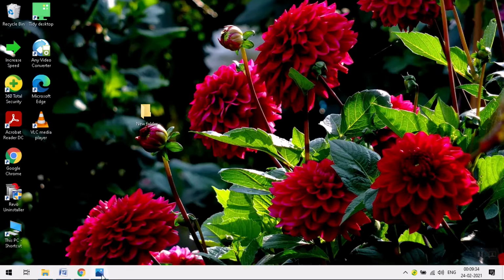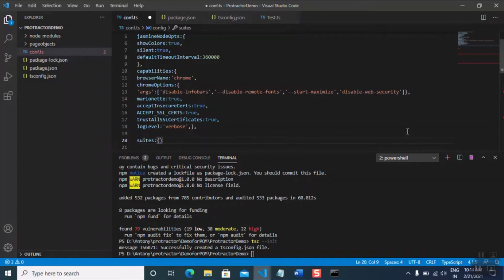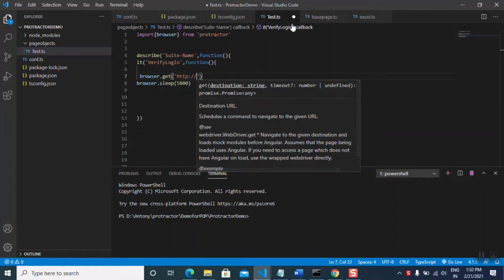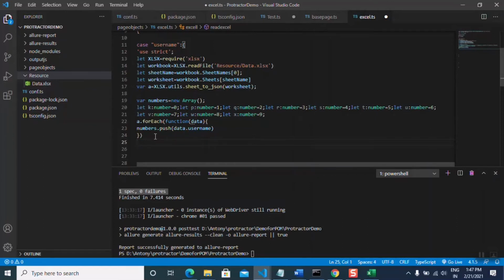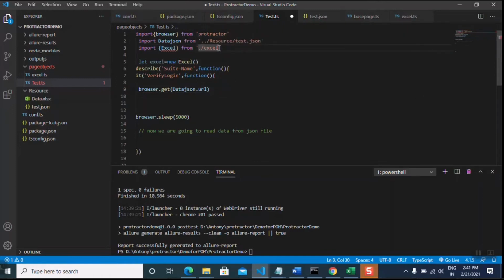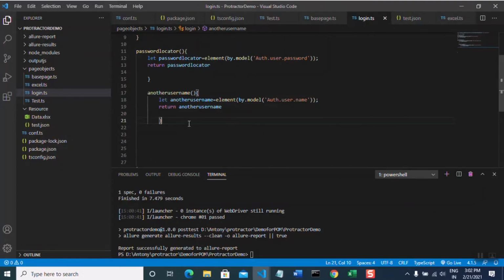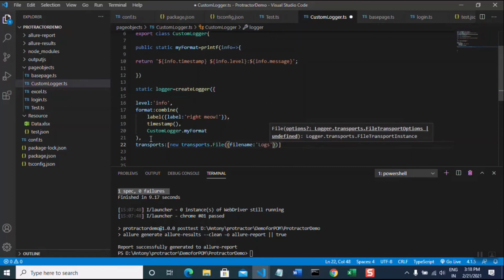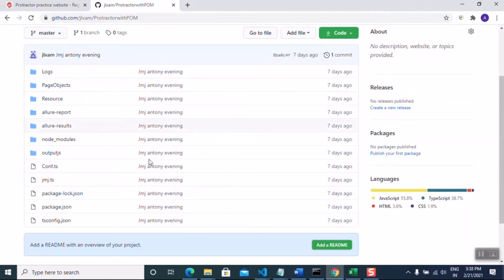protractor allure,testing tool,automation tool,protractor tutorial for beginners step by step,JSON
Page Objects model, It is a design pattern introduced by the Selenium team, aimed at improving test maintenance and reducing code duplication. A Page Object is a class / object that serves as an interface to the application pages providing an abstraction of this towards the tests.
In POM design we will define all elements of a page in one place and there we can also keep all relevant methods along with the definitions of the elements. And from our test files/Spec files we will create object of that page and will use them
Advantages of Page Object Model:
Code re-usability – We could reach code re-usability by writing the code once and use it in different tests.
Code maintainability – There is a clean separation in between test code and page specific code such as locators and layout which becomes very easy to maintain code. Code changes only on Page Object Classes when a UI change occurs. It enhances test maintenance and reduces code duplication.
Object Repository – Each page will be identified as a java class. All the fields in the page will be defined in an interface as members. The class will then implement the interface.
Readability – Improves readability due to clean separation between test code and page specific code